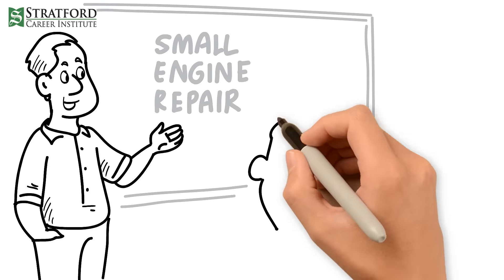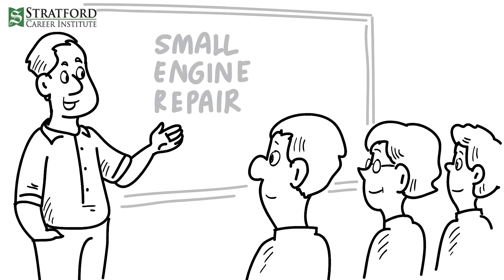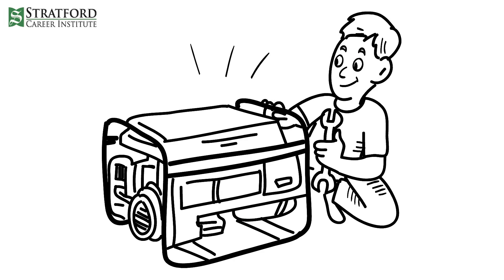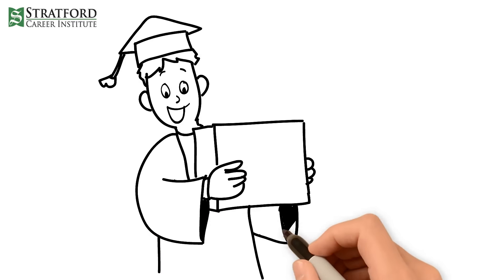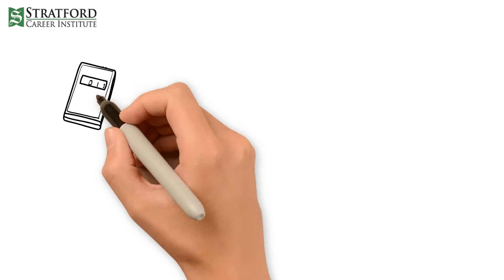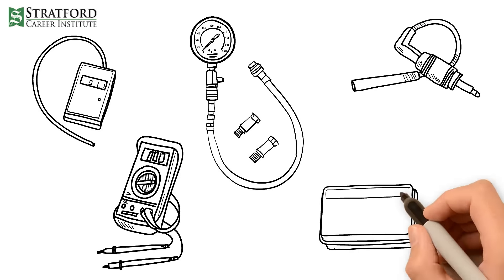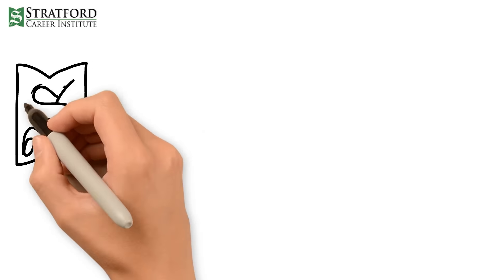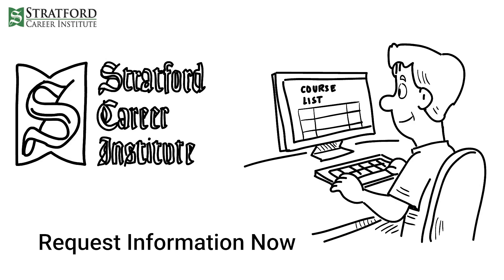Small Engine Repair Course - Stratford Career Institute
Take the first step toward becoming a small engine mechanic with Stratford’s online Small Engine Repair classes.